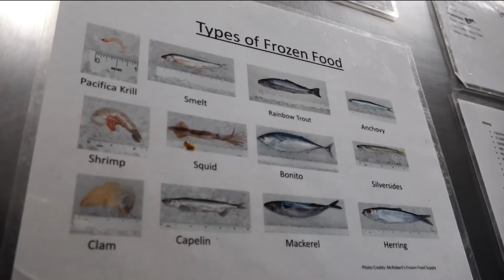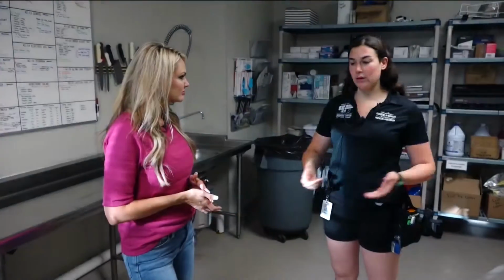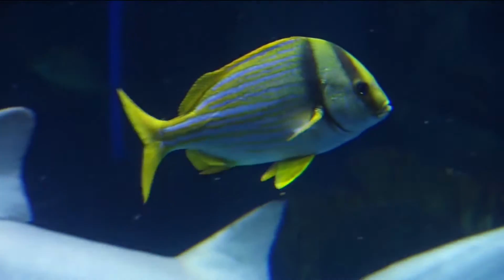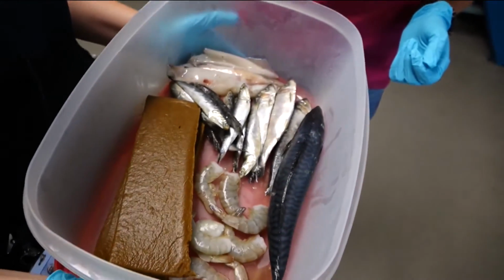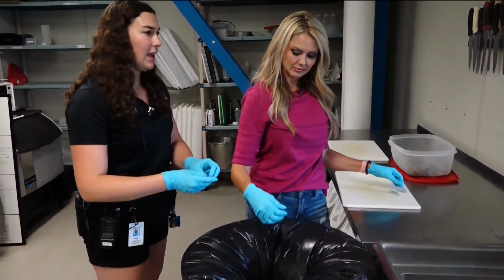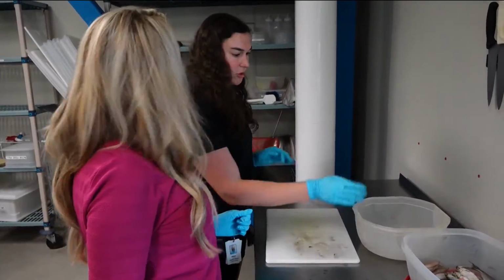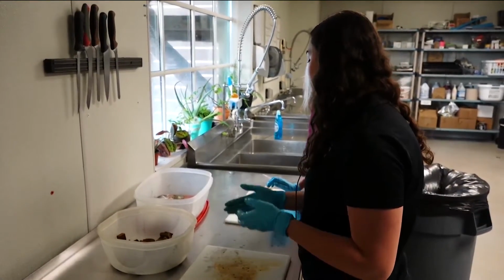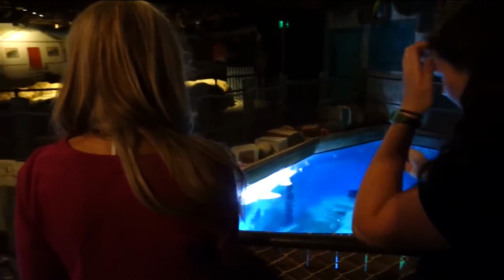Cami Can Do It - Wonders of Wildlife